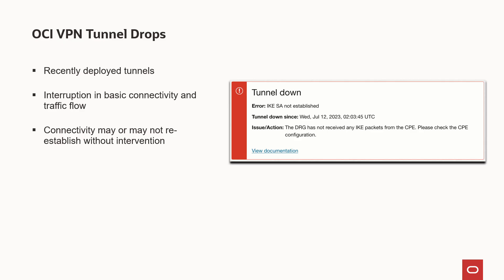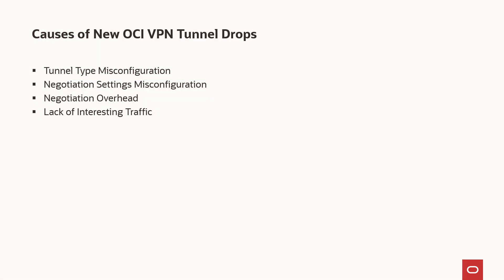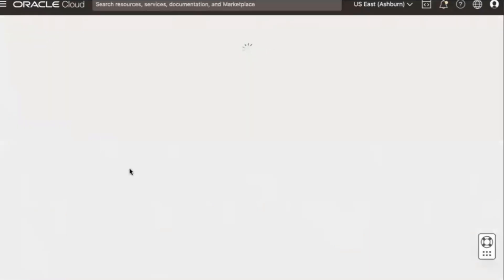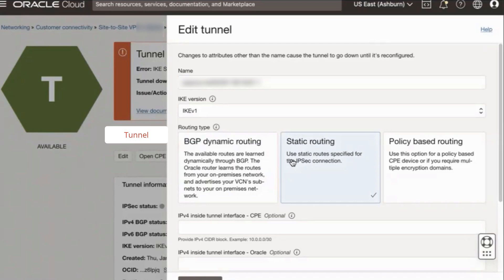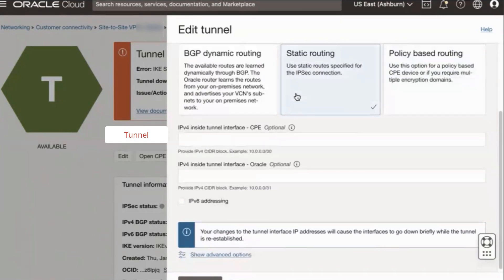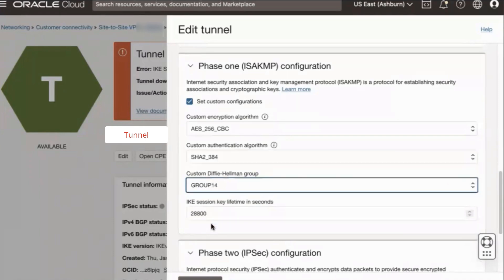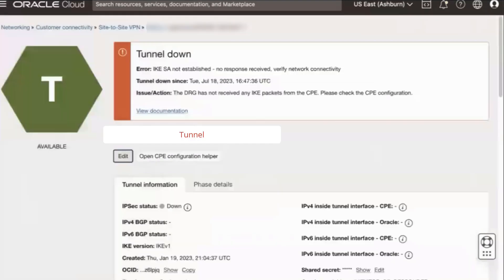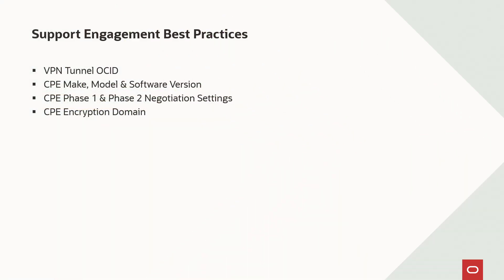Troubleshoot New VPN Tunnel Drops in OCI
This video covers the causes of new VPN tunnel drops, tunnel drop prevention, and support engagement best practices.